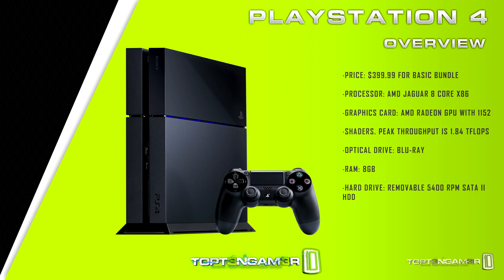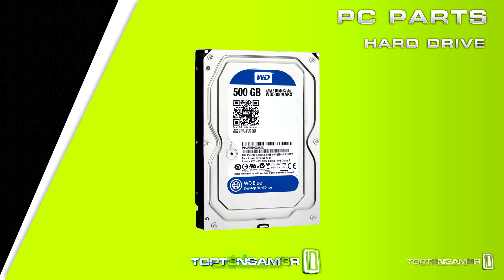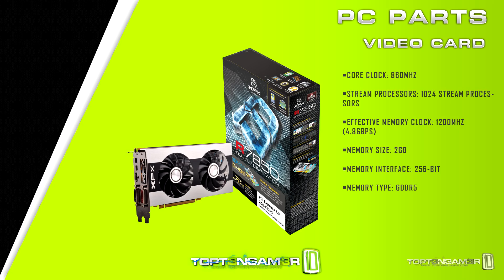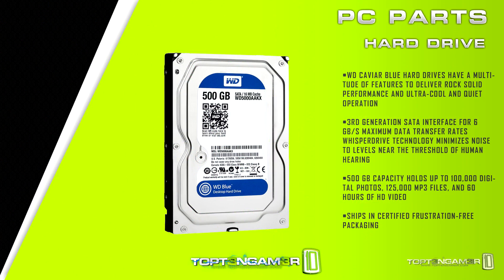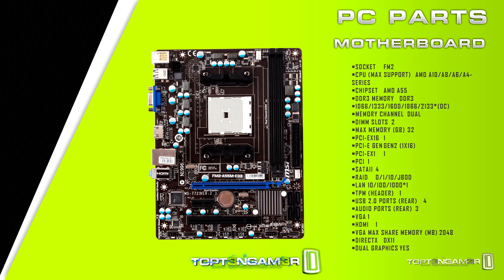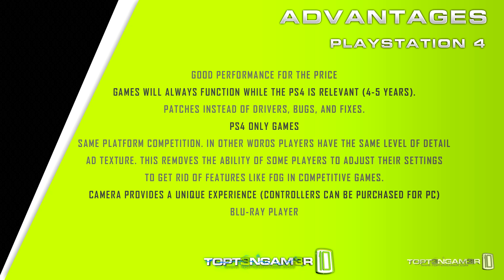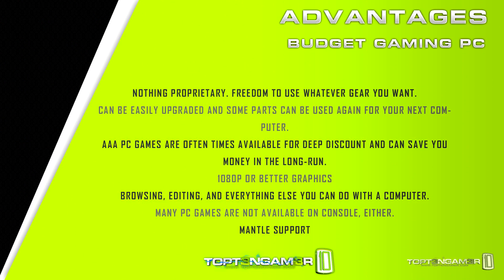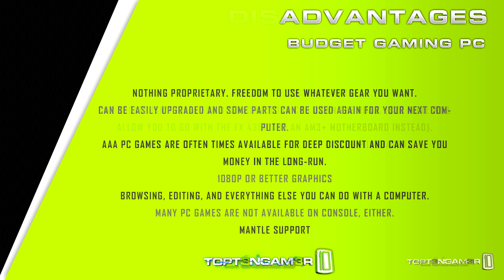Budget $400 Gaming PC Build Vs. PS4 for November / December 2013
Before you go out and do this build I just want to mention practicality vs. budget. It makes a lot of sense here to spend $40 more and go with the FX 6300. That's less than the price of a yearly PS4 online membership fee at $49.

In addition with the Linux-Based Steam OS coming out in a little while a computer like this becomes a completely viable alternative to the console and could sit directly in front of and could be used with your TV. (Without a heavy $100 OS in the background you spend less money and get better performance.)

The PS4 and Xbox One are supposed to last 4 to 5 years. If we can build this good of a computer now for the same price point, then how much better off will we be in a few months let alone a few years down the road.

Parts List:
Processor: Athlon 750k
Graphics Card: MSI R7850
About the XFX Card in the video
Originally I was able to find this card for $105 on Amazon..
Look around and you'll find this card super cheap! I know Newegg has a $30 rebate and 2 video game offer with it now. Also, the price has gone up on Amazon since I made this video just 24 hours ago! The hardware world moves in price a lot in the next 2 months. Find something similar to this on a rebate, daily deal or whatever and you'll get a good deal. The one I listed in its place is an OC 2 GB version MSI that's on rebate now for just a little more.
Ram/Memory: Kingston Hyper X 4GB
Motherboard: MSI FM2-A55M-E33
Power Supply: CX 430
Case: Rosewill FBM-01
Hard Drive: WD Blue 500GB
DVD Drive: Asus DVDRW